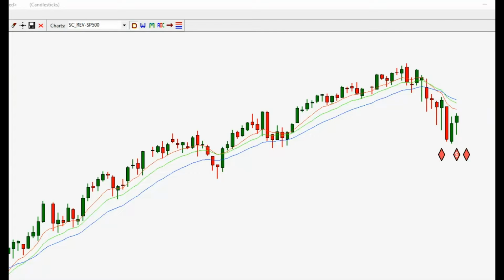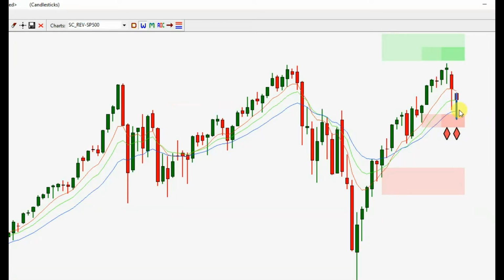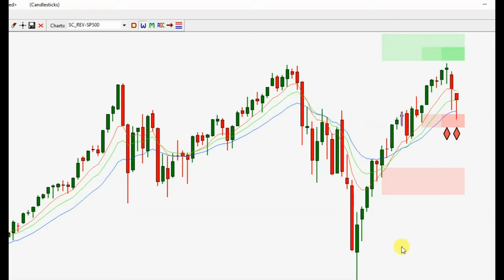Stock Market SP500 Index Short Term Forecast | Swing Trading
This video covers the Stock Market SP500 Index Short Term Forecast for the month of May into June 2019.

Those interested in swing trading should be very interested in the forecasting made by FDates.